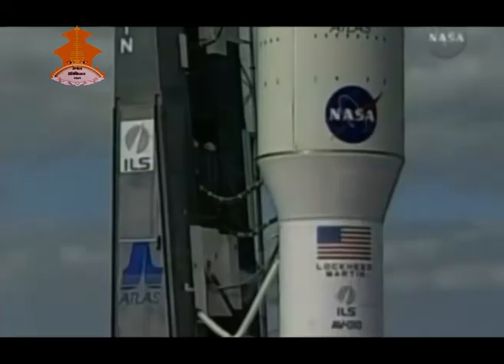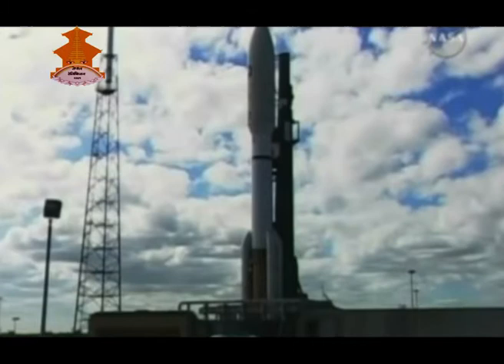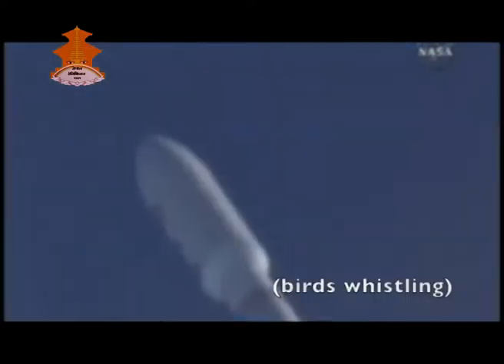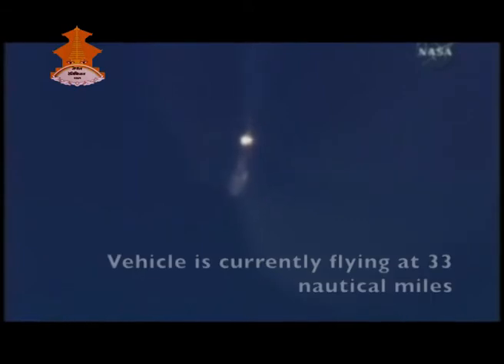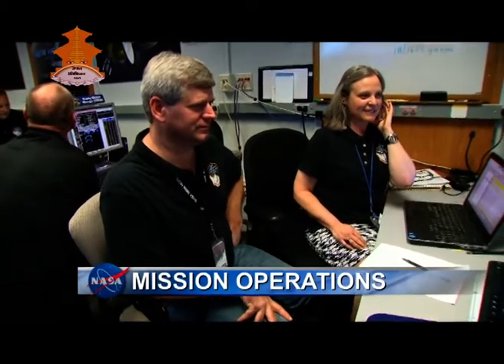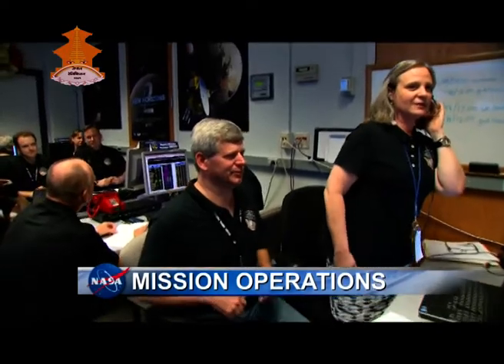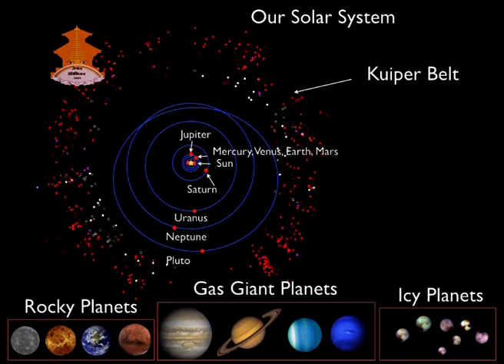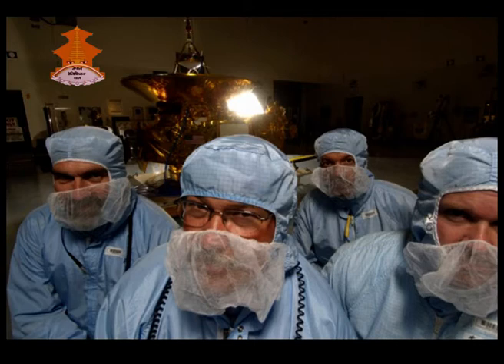NASA'S MISSION TO PLUTO, New Horizons - Dr. HENRY THROOP, SR. SCIENTIST